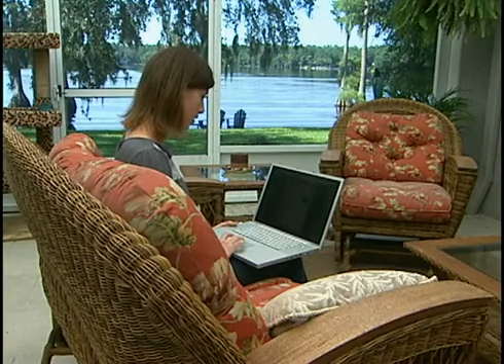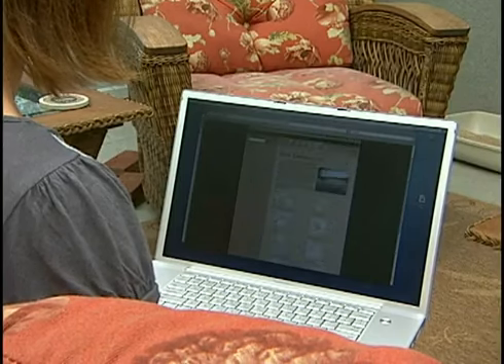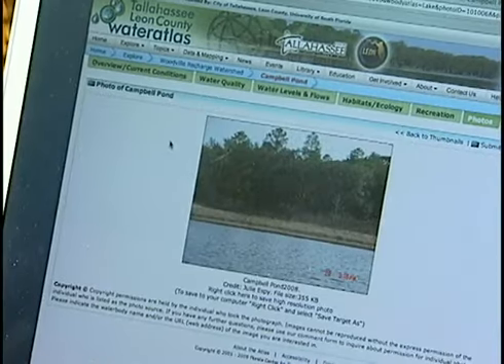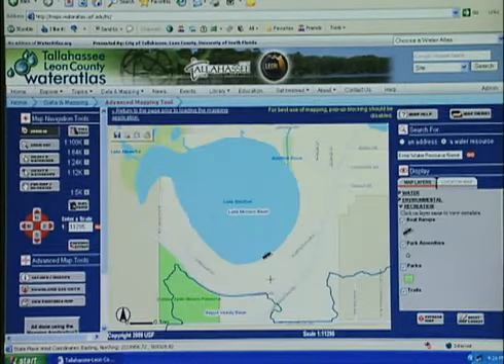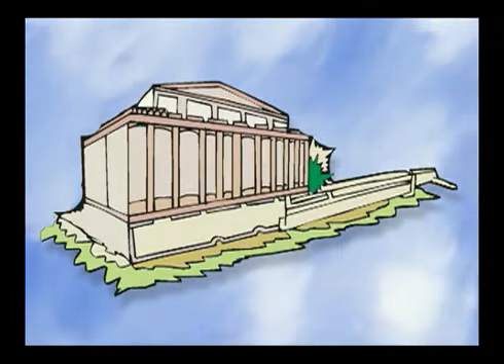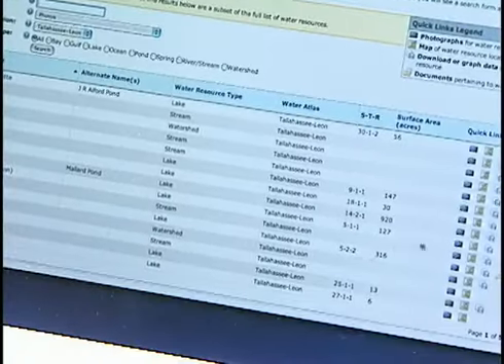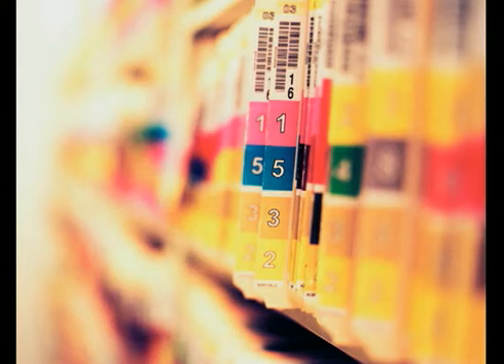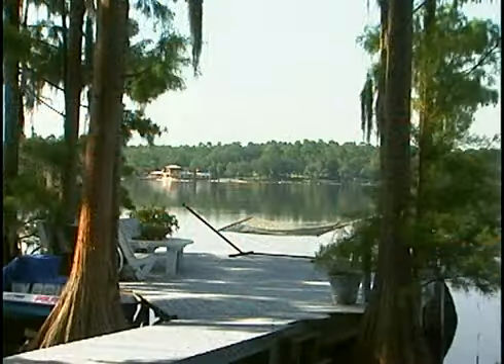How to Use the Tallahassee Leon County Water Atlas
Explains how to use the Tallahassee Leon County Water Atlas website to find information about ponds, lakes, rivers and streams in the Leon County, Florida area.